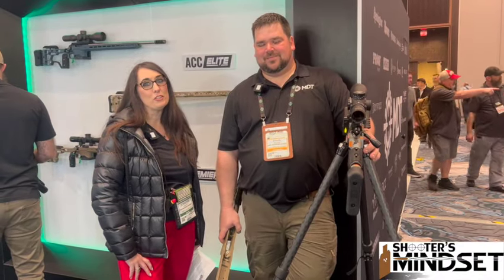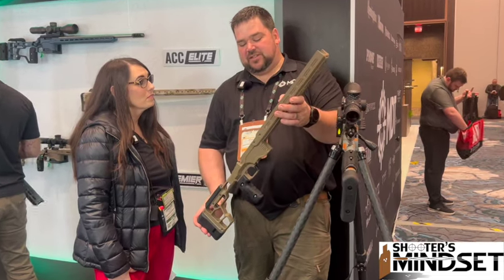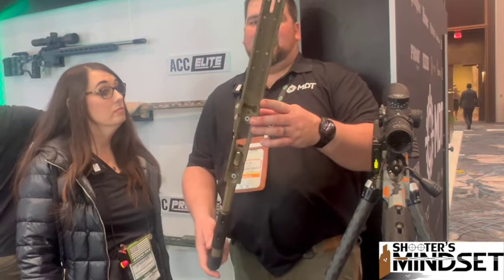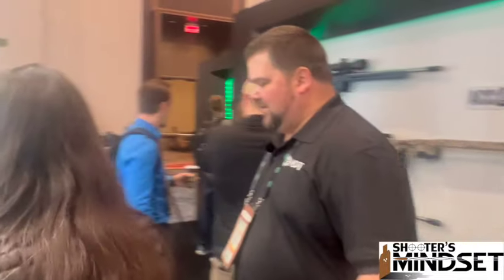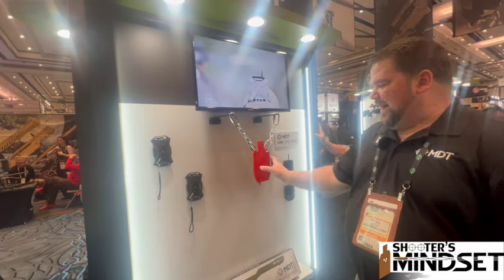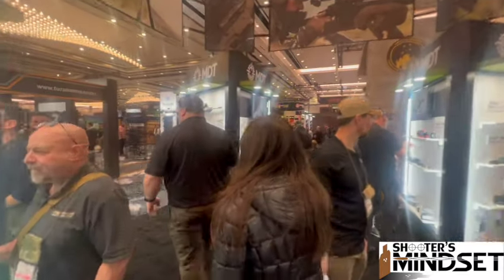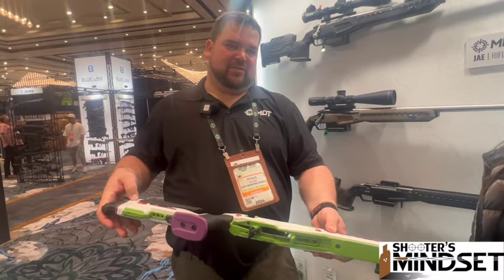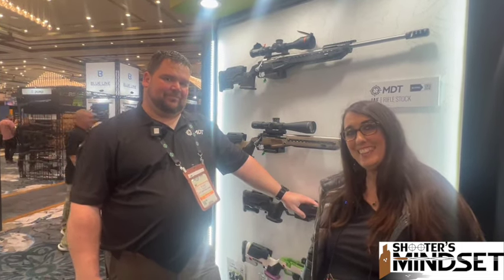MDT New Product Update SHOT Show 2024